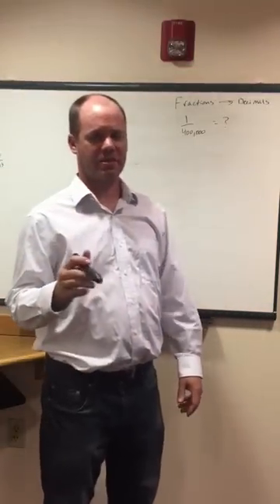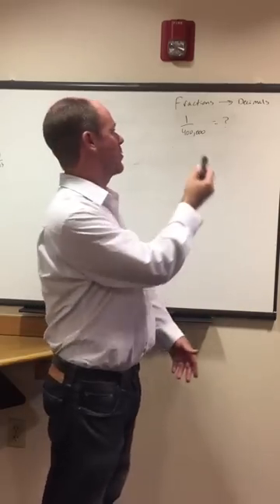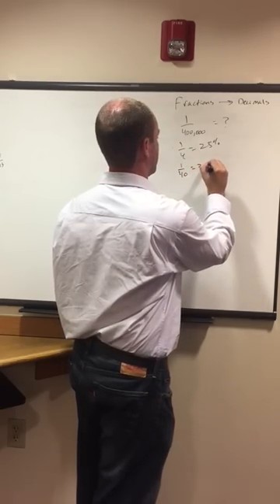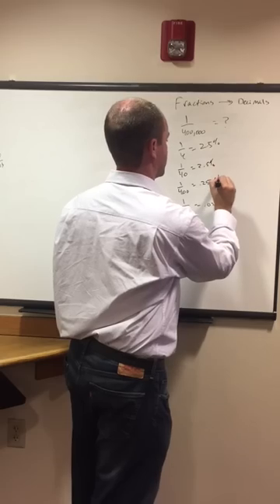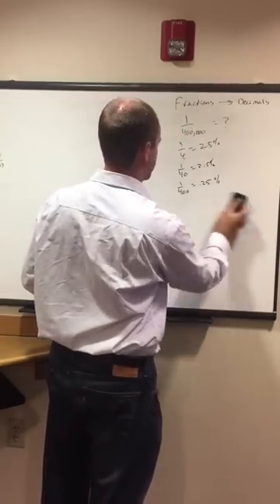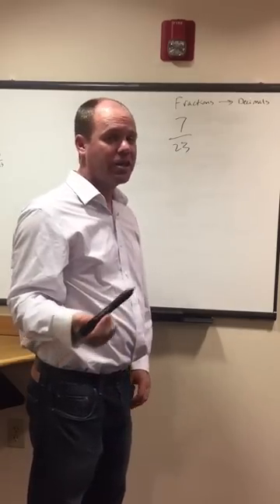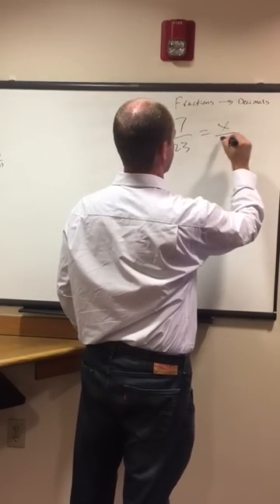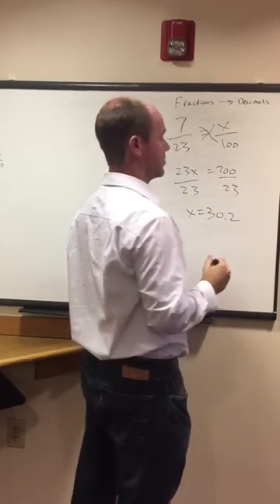ASVAB Math - Fractions to Decimals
We have videos that focus on helping you with questions (and solutions) that will show up on the ASVAB.

This video focuses on the ASVAB math topic of fractions to decimals.. It is a common ASVAB topic and question(s). The first thing to remember is to estimate first. This will often eliminate at least a couple of answers. For example, what percentage (or decimal) does 3/11 equal? Before dividing, you should that it must be less than 30% but more than 25%. The reason for this is 3/10 = 30% and 3/12 = 25%. Just knowing this might be enough as there might only be one answer choice in this range.

The second type of question is big denominators. What does 3/500 equal? Who the hell knows? It's actually easy if you know one little trick. 3/5 =.6. Every time you add a zero to the denominator, you need to put a zero in front of that 6. This means that 3/50 =.06 and 3/500 = .006. And that's your answer. For more explanation and practice watch this video.